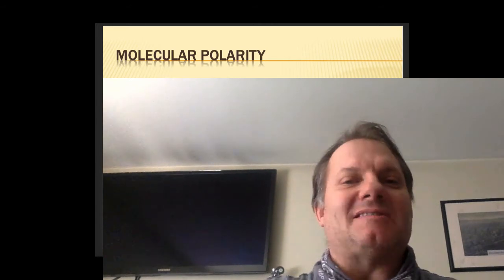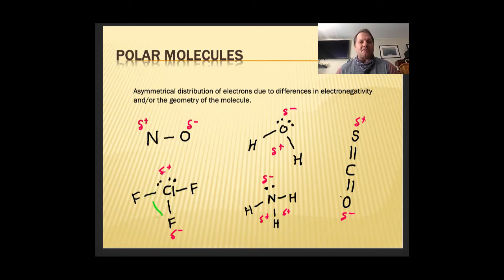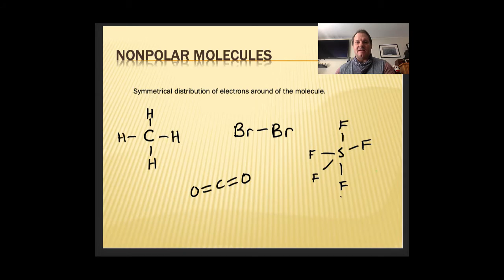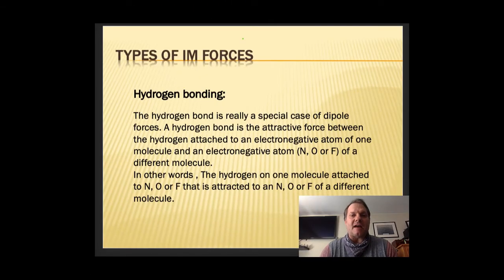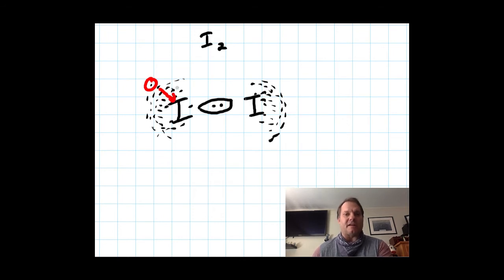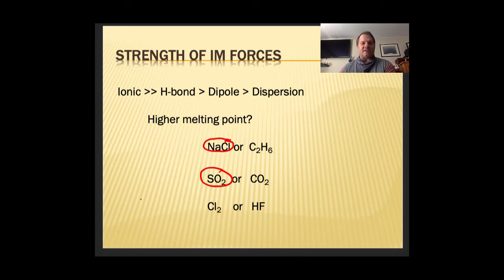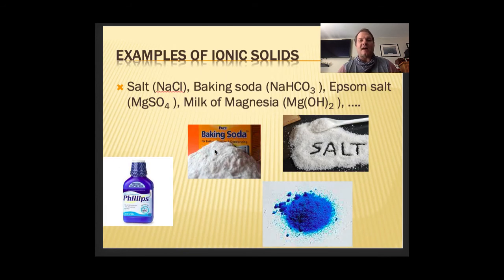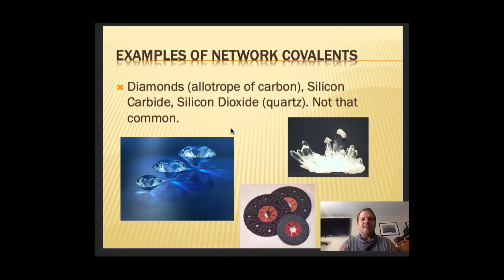v4 3: Polarity and Intermolecular Forces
Polarity and Intermolecular Forces